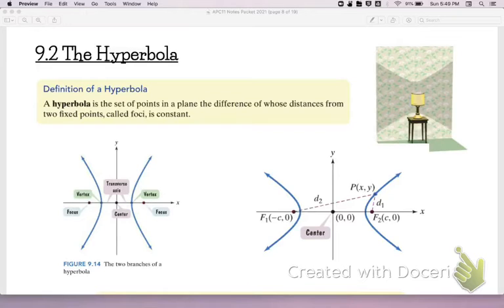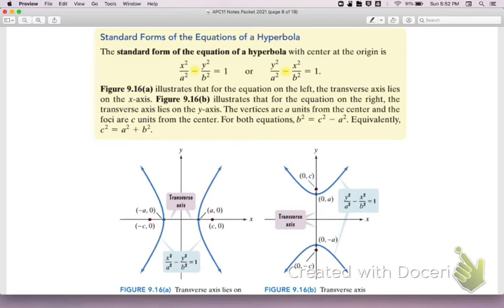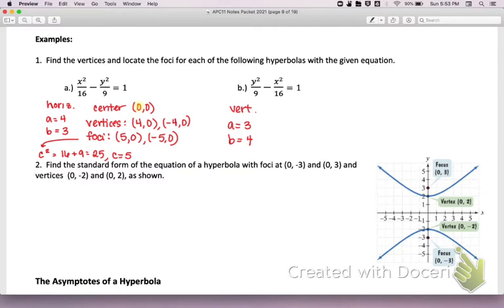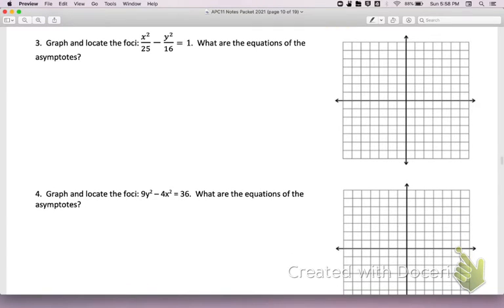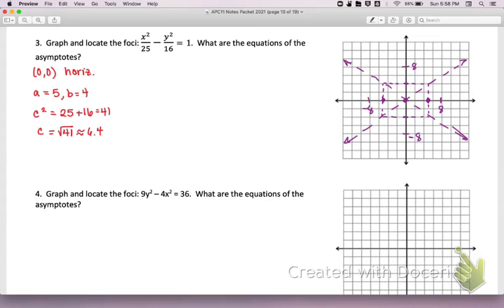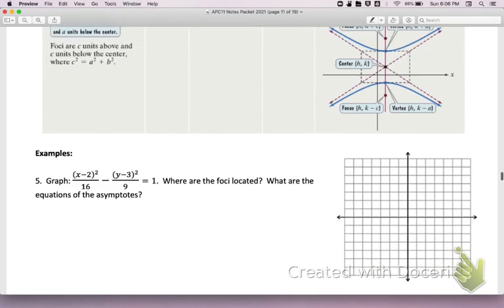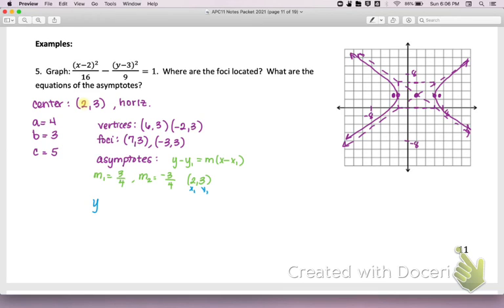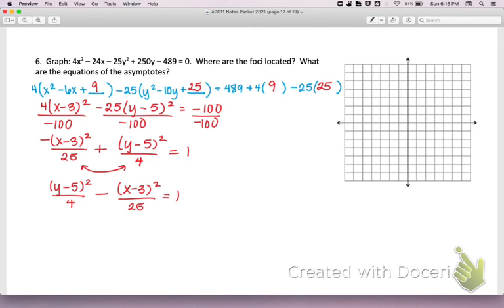11.2 Conic Sections: Hyperbolas (APC)